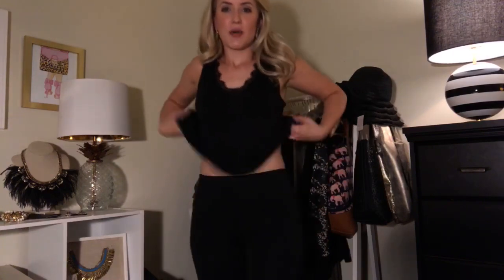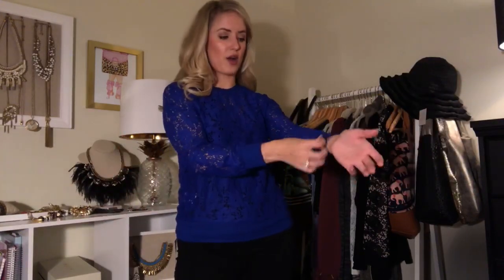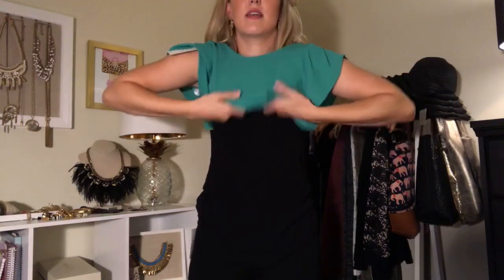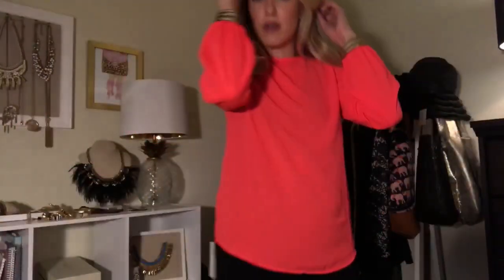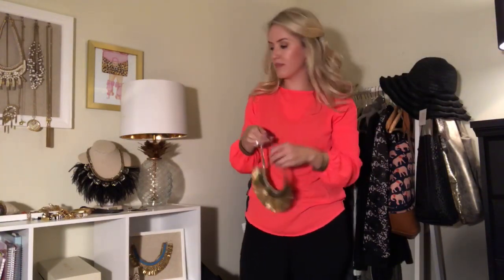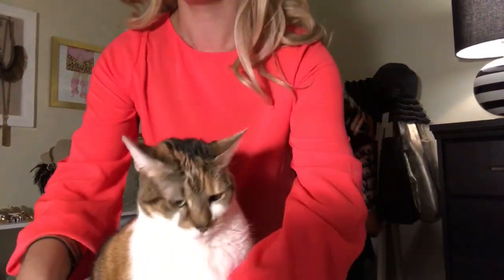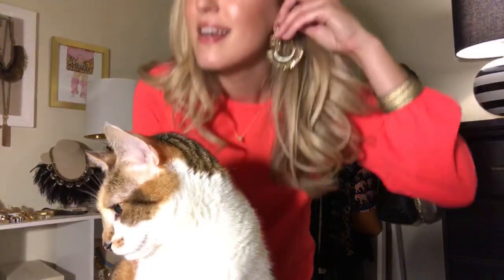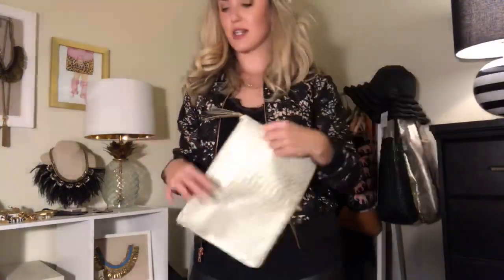Stella & Dot Holiday Try-On Session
Trying on new apparel from the Stella & Dot holiday collection!